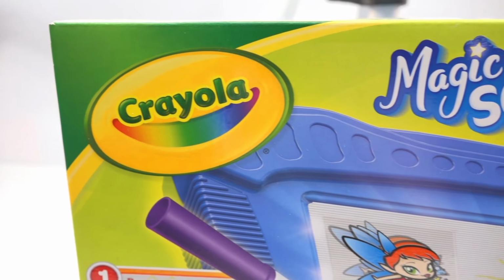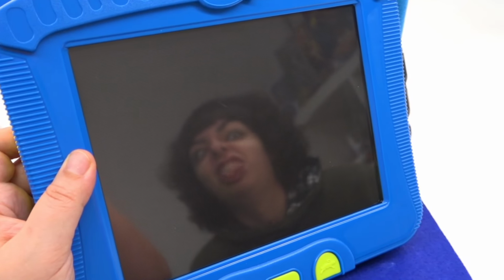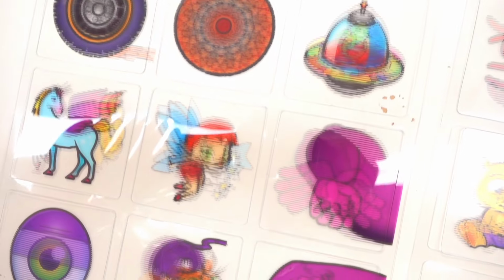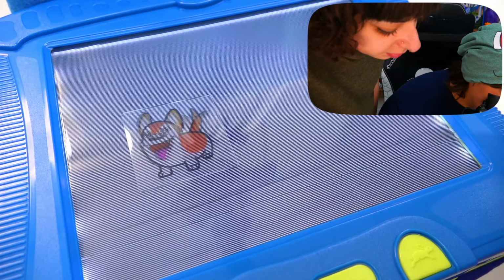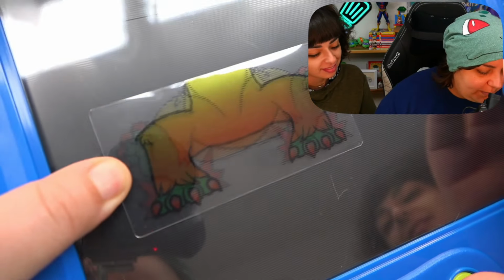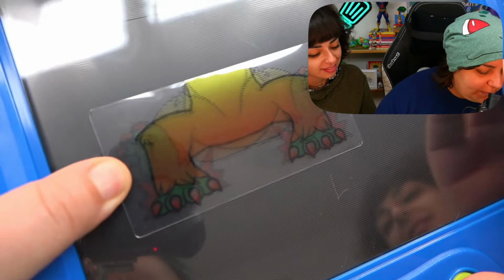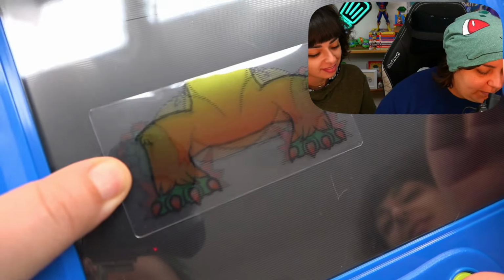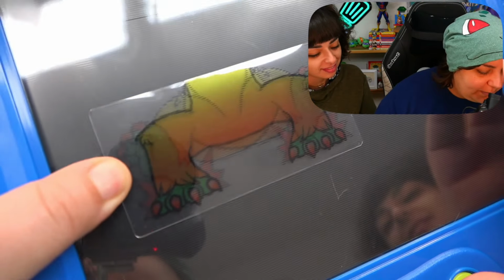Cash OR Trash? Testing Crayola Craft Kits Scene Creator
Testing craft kits. Crayola Scene Creator & Window Art Maker. Let's unbox and review these DIY crafts kit. The first kit is animation for beginners...or is it? I thought this was a crayola animation kit. The second kit is by Made By Me and it's a sparkle light up window art. This glass painting diy was  very easy, but the end results were surprising. The crayola gel markers were also included in the first kit.